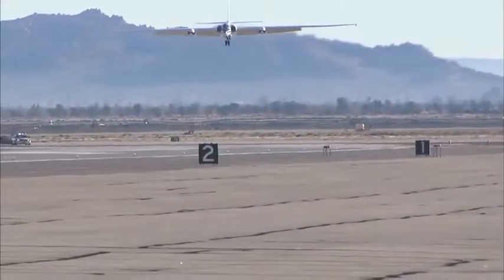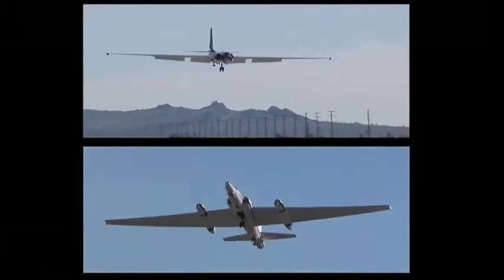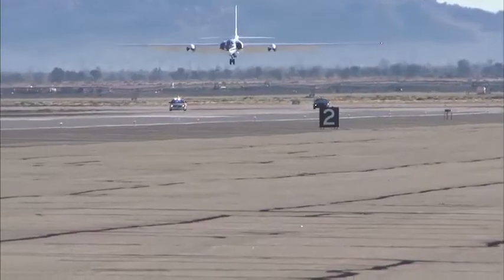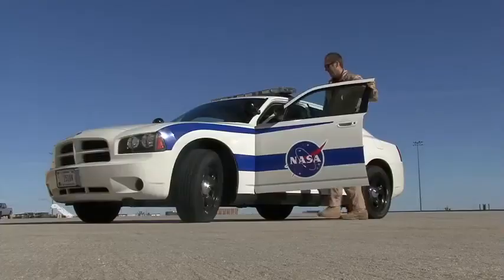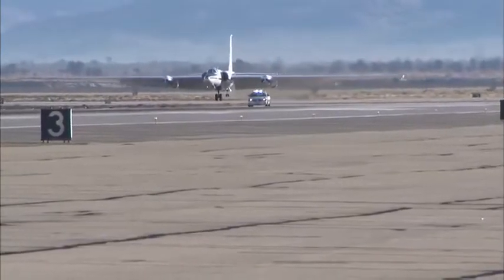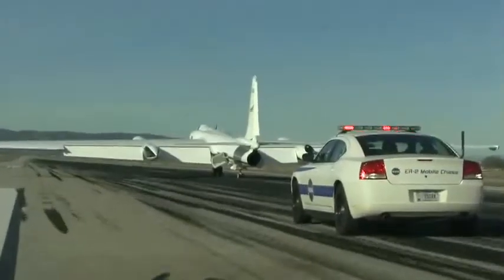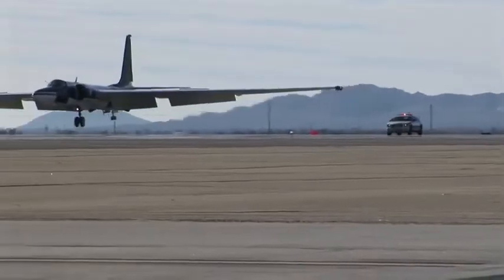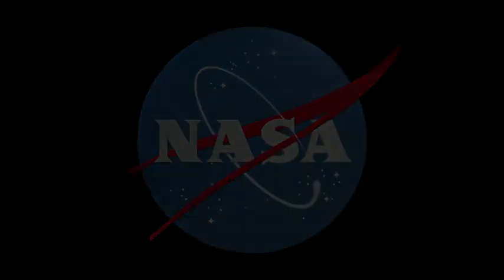ER-2 NASA weather science plane flies into storms to study gamma rays and gather data 🚨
ER-2 NASA weather science plane
credit: NASA
no infringement intended
educational and News purposes